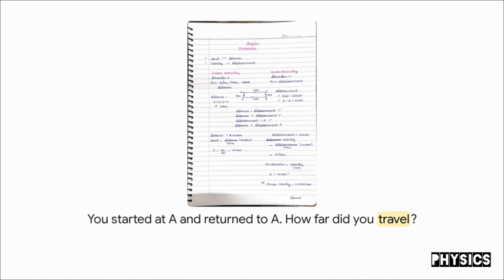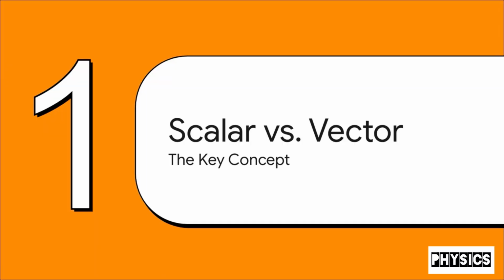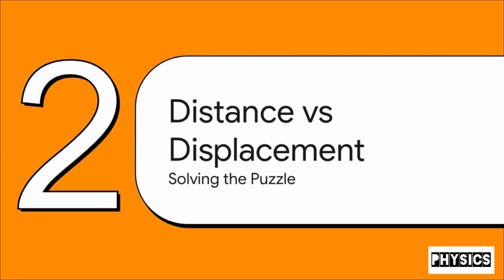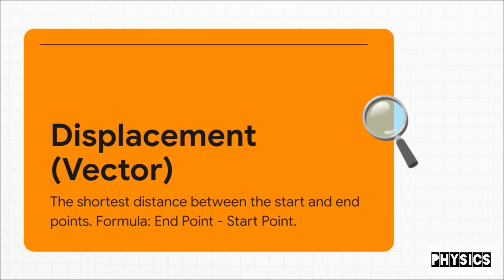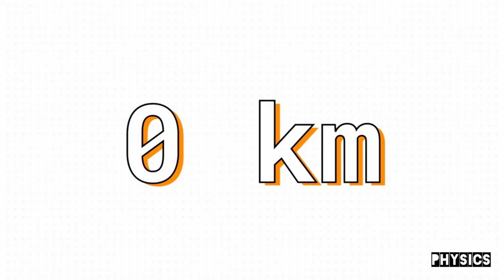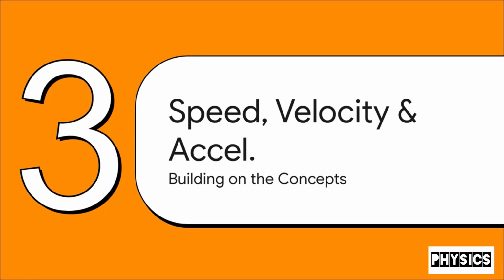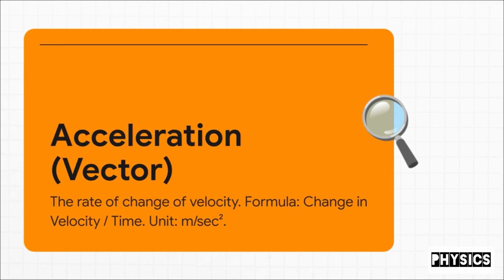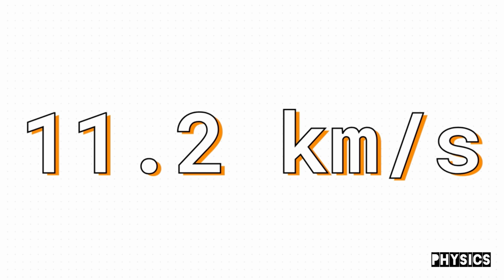📘 Mechanics Made Easy | Scalars vs Vectors | Speed, Velocity, Acceleration & Escape Velocity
Welcome to our Mechanics Notes Series! 🚀
In this video, we’ll break down the fundamental concepts of Physics covered in the Mechanics.pdf notes:

✅ Difference between Scalars & Vectors with clear examples
✅ Understanding Speed vs Velocity
✅ Distance & Displacement explained with practical cases
✅ Key formulas of Speed, Velocity, and Acceleration (with units)
✅ Special highlight: Escape Velocity with its exact numerical value

This is a perfect introductory kinematics guide for students preparing for SSC, UPSC, IIT-JEE, NEET, and other competitive exams.